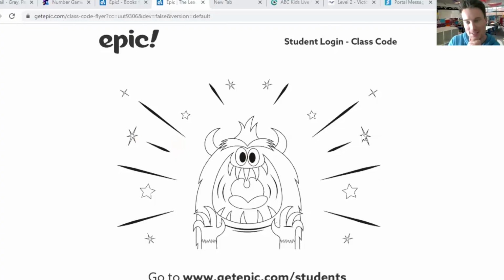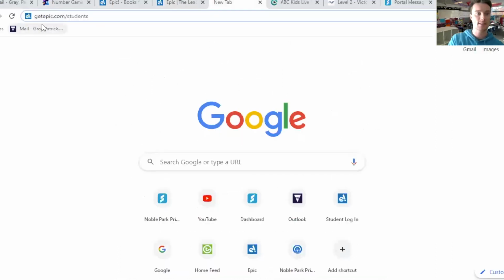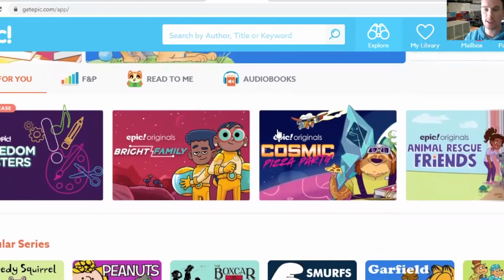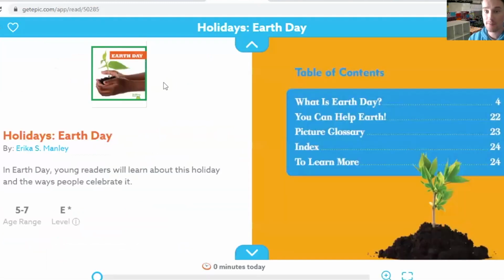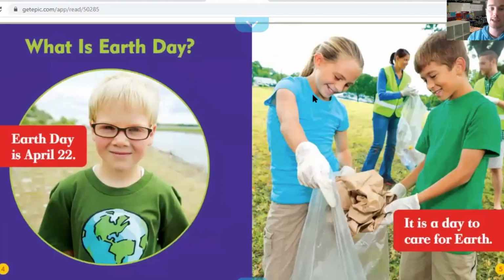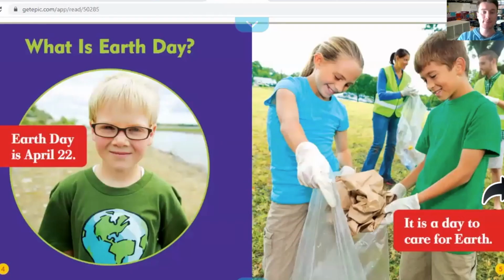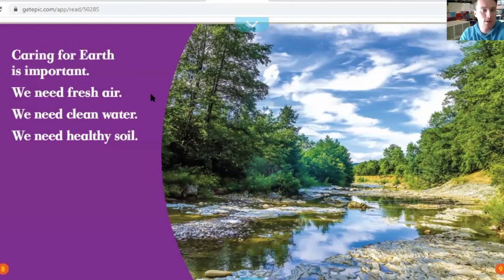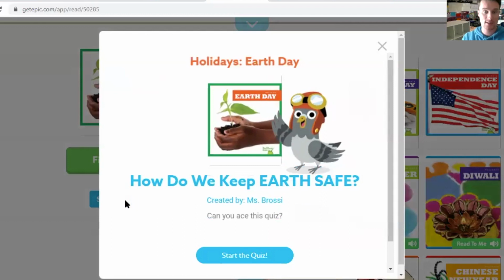How to Use Epic Books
Each week your teacher is assigning you five books to try and read, here is how to find them.